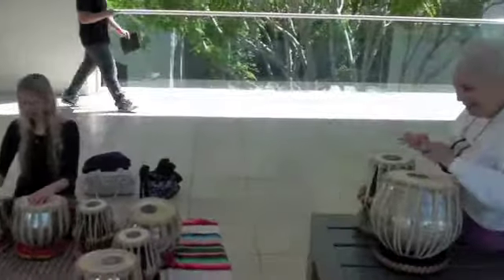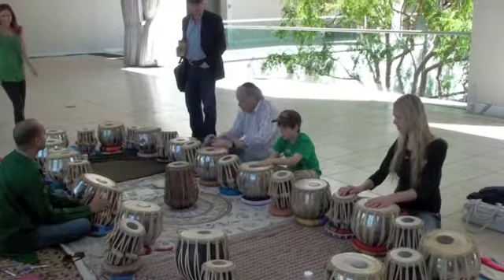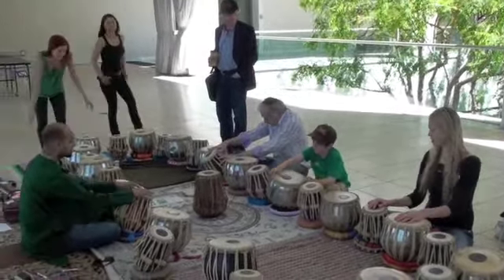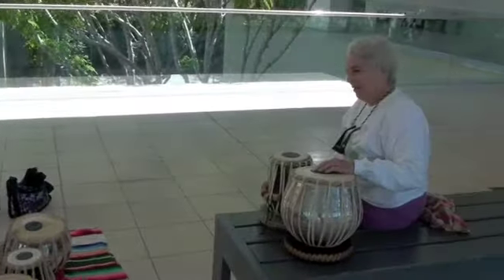TABLACENTRIC - Day two - April 8, 2010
Second day of TABLACENTRIC at the Hammer Museum, with guest artists Suman Laha, Jyoti Prakash and Sheela Bringi.
April 8, 2010 - Westwood, California